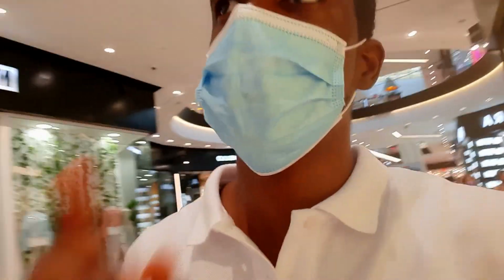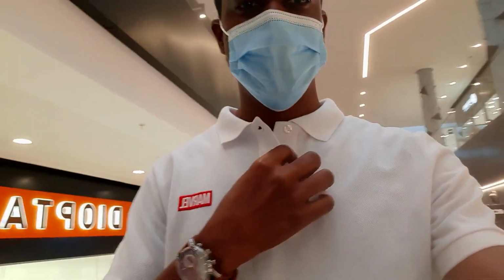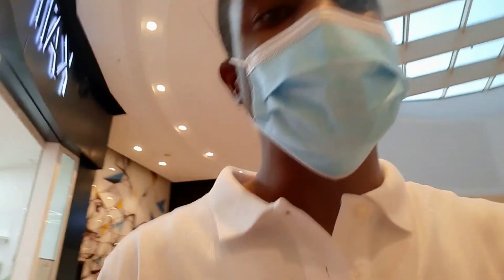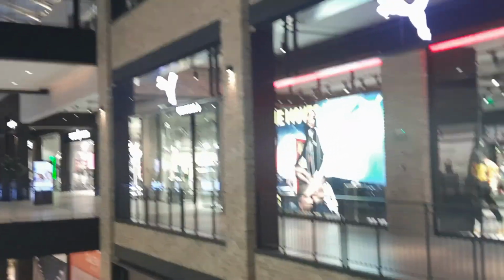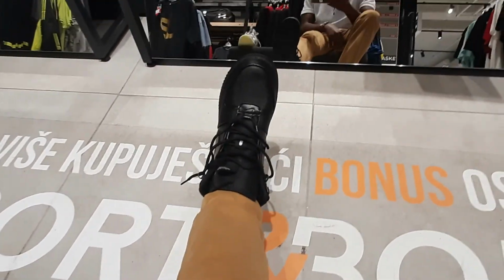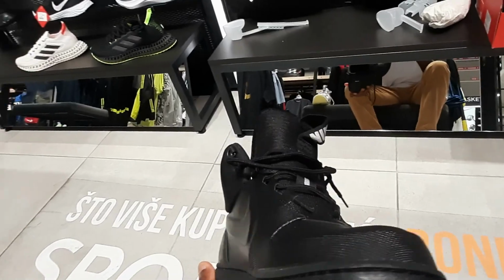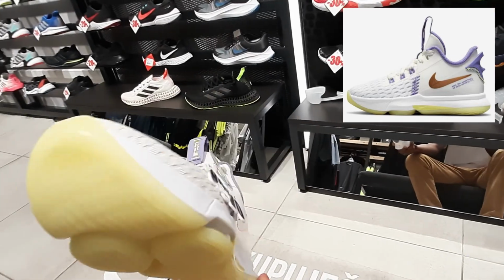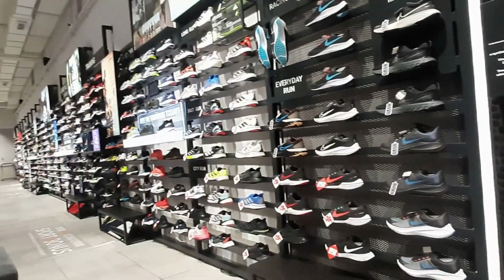Footwork👣 Day In My Life SIZE!😜🇷🇸 Pt.1 @MJTimeVlogs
Not putting aside that the basics of life but, outdoor in nature requires a little comfort of a well designed Nike Shoe that would make the experience more enjoyable. This is years of experiance using shoes that are not comfortable. Footwork, getting it resized and now my new size is 44.5cm😃😄😁👍🏾.
Just a small vlog at two malls.

or if you want to send us E-gift cards that is cool